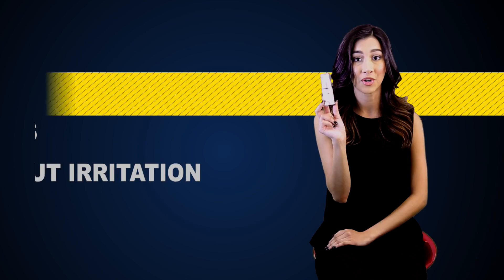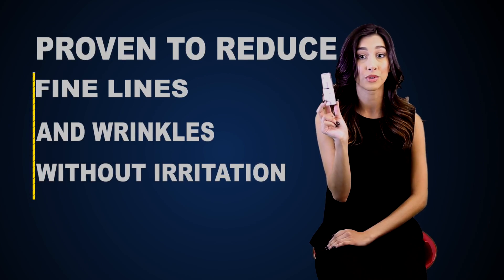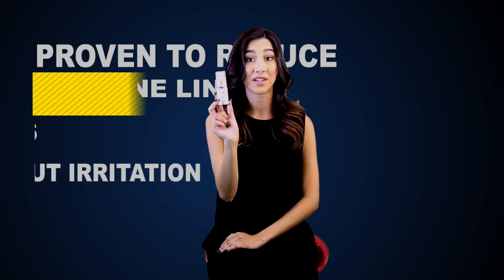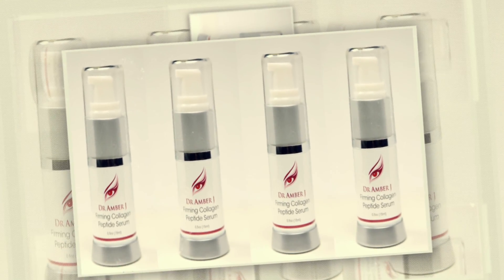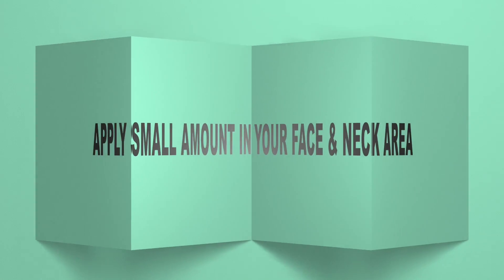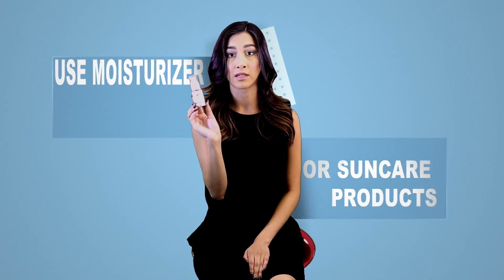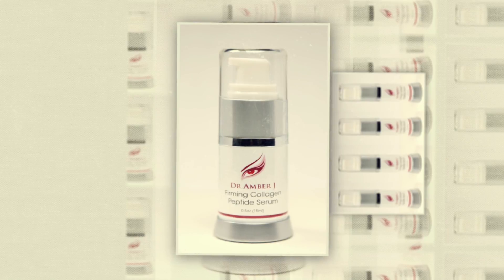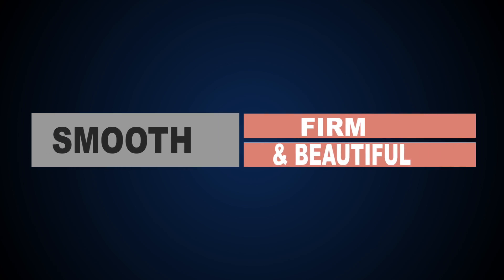Firming Collagen Peptide Secrum